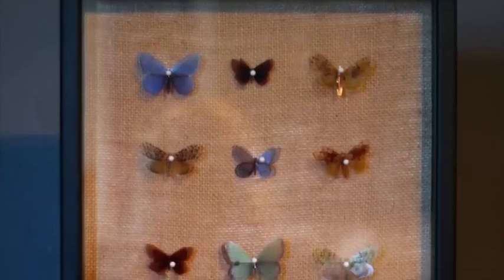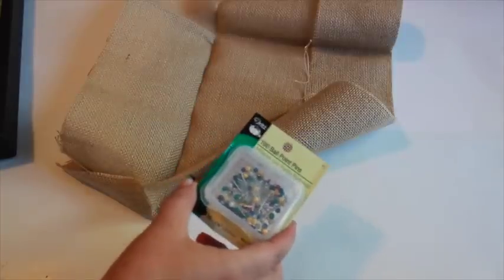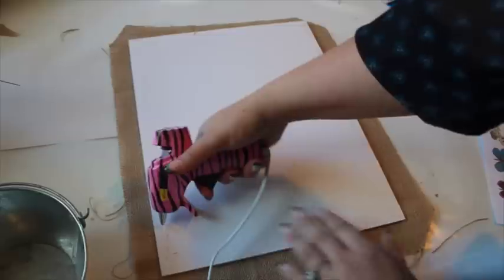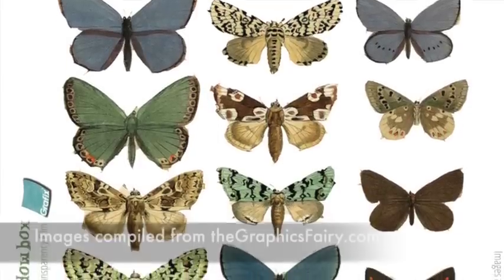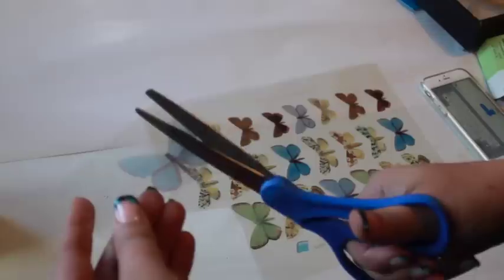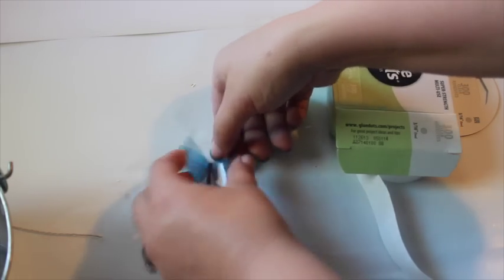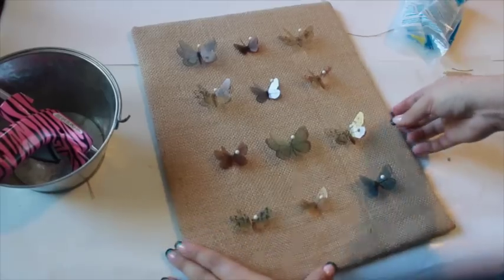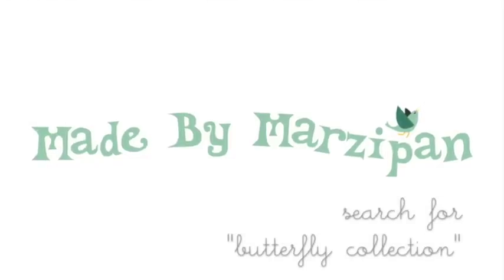DIY Vintage Butterfly Collection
Make a vintage-inspired butterfly collection using printable transparency film! This pretty DIY shadowbox is full of realistic, dimensional butterflies.